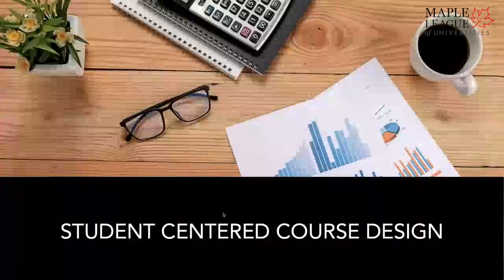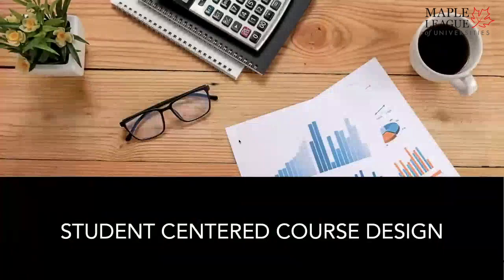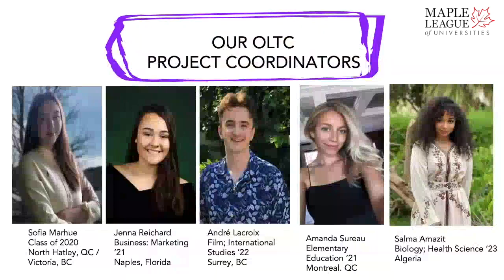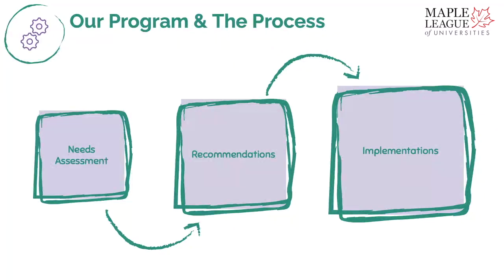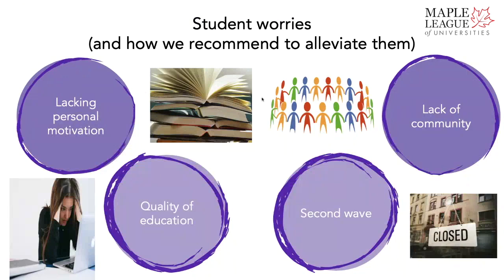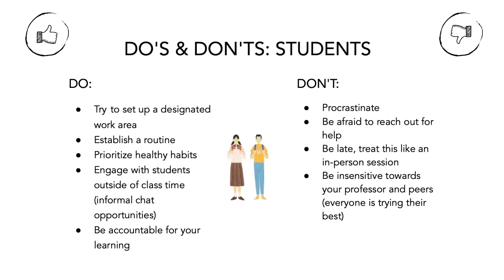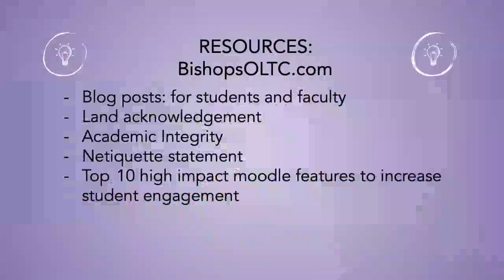Better Together: Student-Centred Course Design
Thursday, August 27, 2020. Student-Centred Course Design, hosted by Sofia Marhue, Jenna Reichard, André Lacroix, Amanda Sureau and Salma Amazit - OLTC Project Coordinators (Bishop's University).

The ‘Better Together: Maple League Teaching Support’ series brings together faculty, staff and students from across the Maple League; these sessions provide teaching support, foster communities of practice, and a create spaces to collaborate and work through challenges related to teaching during the COVID-19 pandemic.